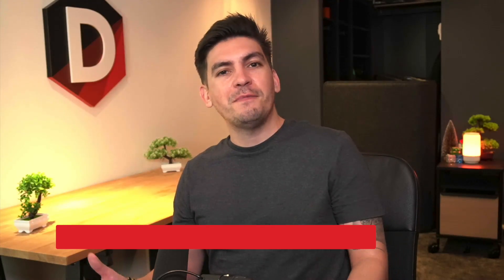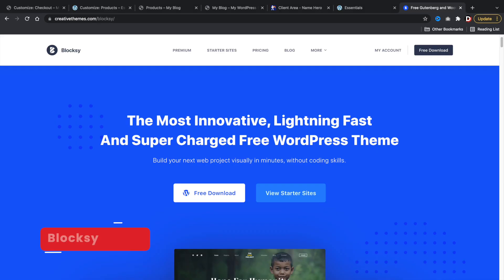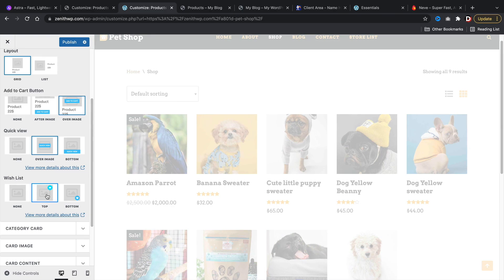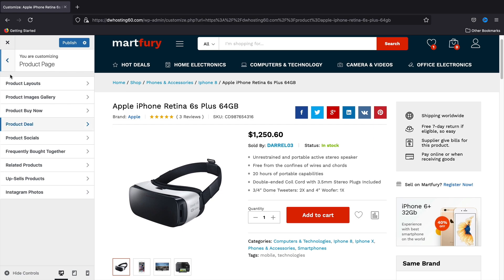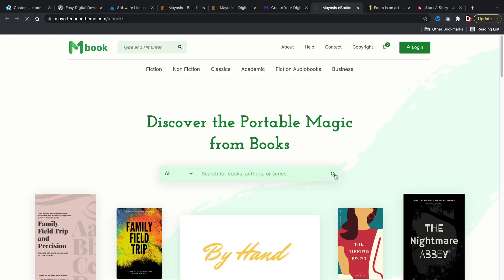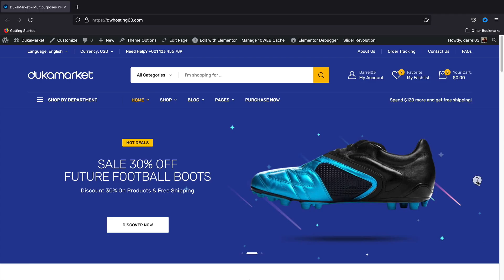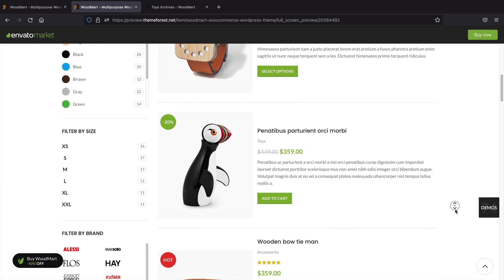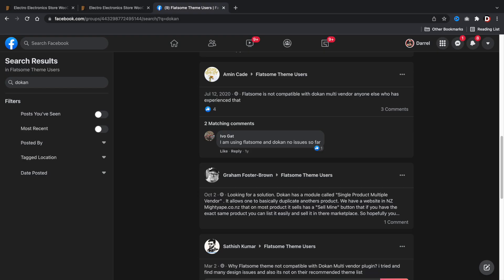My Top 7 Best Multi Vendor eCommerce WordPress Themes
Here are some of the best multivendor ecommerce themes that I came across. I purchased each of these multivendor themes and tried them all out for about a week and came up with this list.

Free Themes (But With PRO)

👉👉Important Links

Premium Themes

There are some honorable mentions like woodmart as well

All the WordPress themes in this video I have purchased and fully tested. Let me know what you think about my list and feel free to visit my